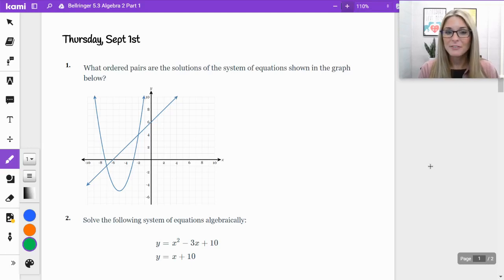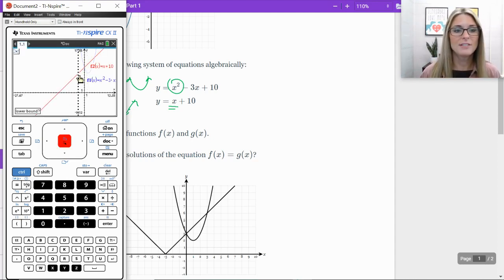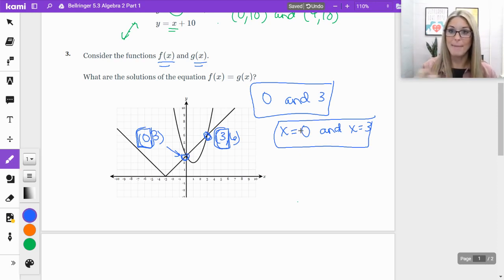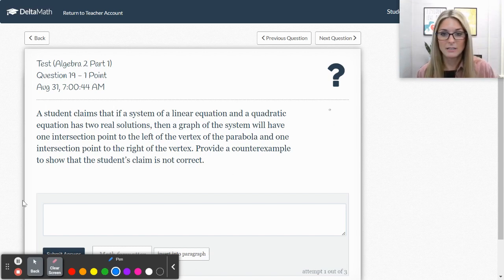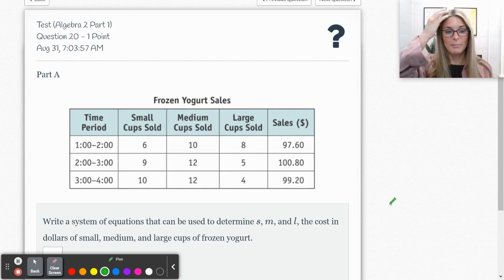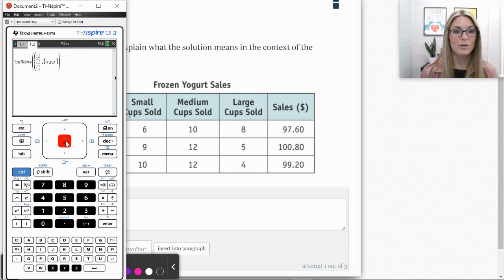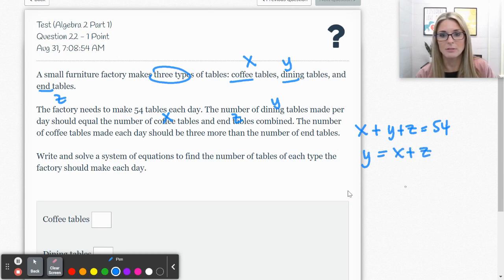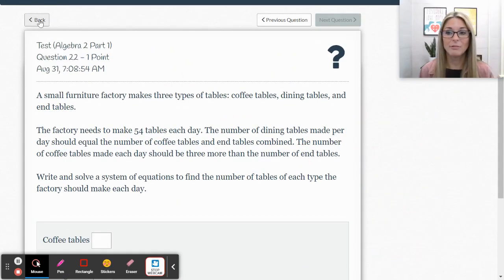Thurs Sept 1 Algebra 2 Part 1 Bell Ringer